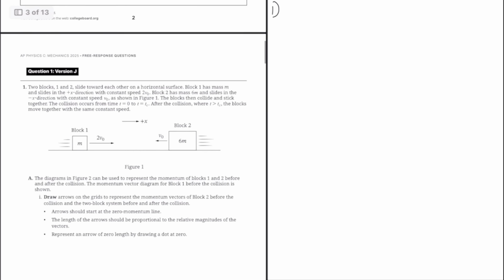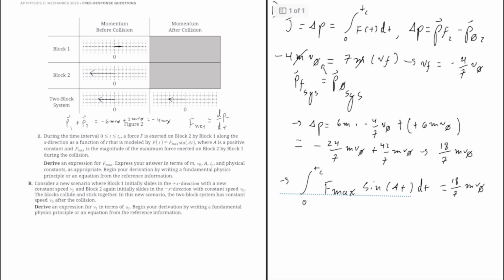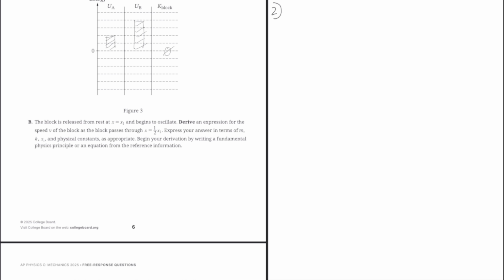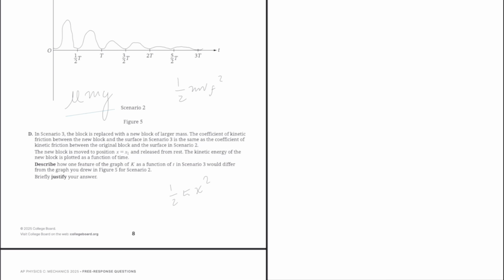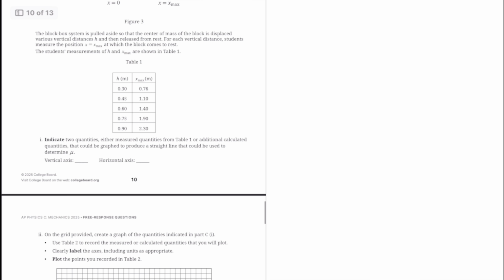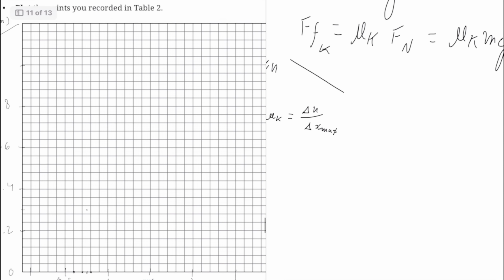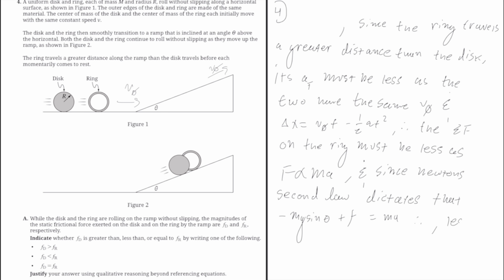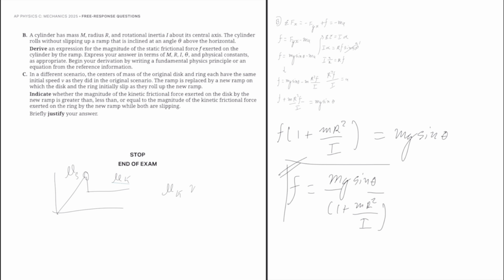AP Physics C 2025 FRQ: Solved (Mech)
Answers to the 2025 released Physics C: Mechanics Free Response Questions!
Note: At 25:52, I say that a simple harmonic oscillator will always dampen, this is not true, what I meant was a simple harmonic oscillator with FRICTION, will always dampen, apologies!

00:00 -  Intro
00:32 - Question 1 - Introduction
01:20 - Question 1 - Part (a)(i)
03:42 - Question 1 - Part (a)(ii)
12:11 - Question 1 - Part (b)
15:26 - Question 2 - Introduction
15:56 - Question 2 - Part (a)
17:58 - Question 2 - Part (b)
22:27 - Question 2 - Part (c)
26:00 - Question 2 - Part (d)
29:05 - Question 3 - Introduction
29:54 - Question 3 - Part (a)
33:27 - Question 3 - Part (b)
35:20 - Question 3 - Part (c)(Intro)
36:30 - Question 3 - Part (d)
41:16 - Question 3 - Part (c)(i)
41:58 - Question 3 - Part (c)(ii)
46:12 - Question 3 - Part (c)(iii)
48:45 - Question 4 - Introduction
49:19 - Question 4 - Part (a)
56:45 - Question 4 - Part (b)
1:01:12 - Question 4 - Part (c)
1:02:29 - Outro